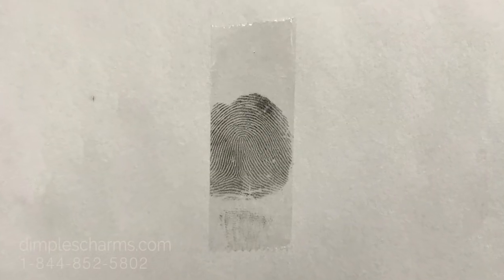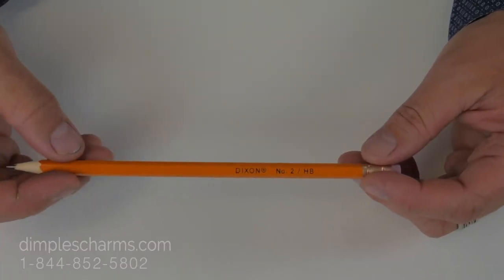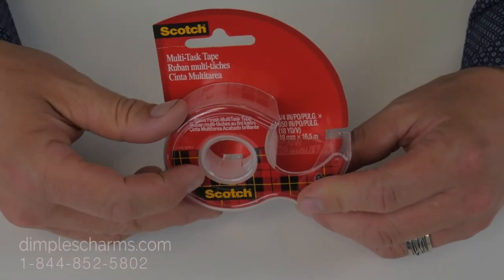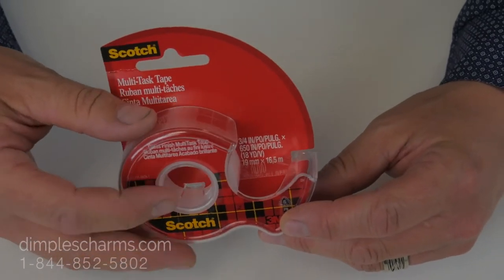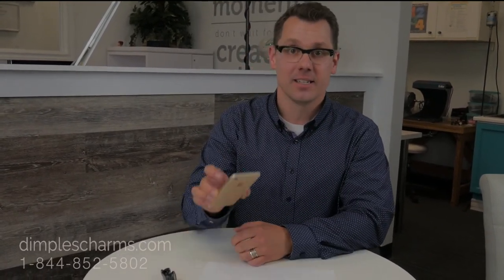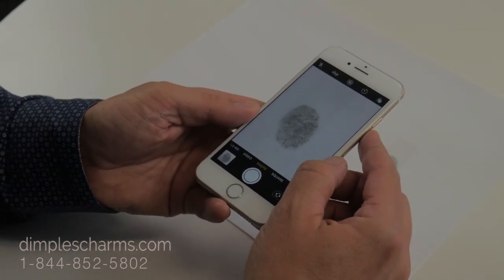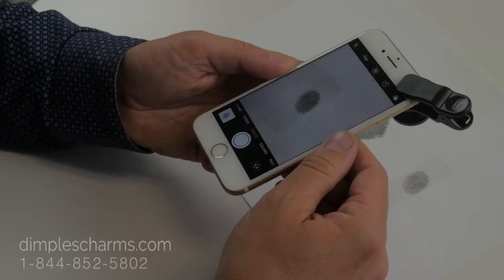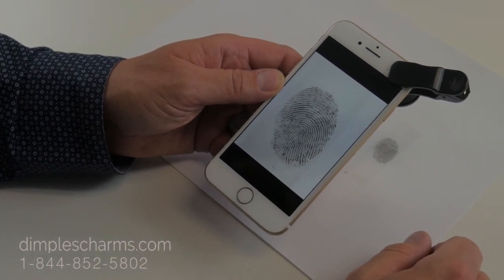Get the best fingerprints for Jewellery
There are many ways to get fingerprints for custom fingerprint jewelry but they do not all produce great results. And, more importantly, if you don't start with a great fingerprint for your piece of fingerprint jewellery it will be extremely difficult for the craftspeople making your fingerprint jewelry to achieve the best possible result. It ALL starts with a great fingerprint. BUT "how do I get the best fingerprint for jewellery?" you ask. Well, in this video Jeff, Co-Founder of renowned custom fingerprint jewellery brand Dimples will show you the best way to capture great fingerprint for your custom fingerprint jewellery project.
to see the entire Dimples collection. There you will learn more about Dimples and our fingerprint jewellery and custom jewellery offering. You will also discover the best styles of memorial necklace, fingerprint necklace, and memorial fingerprint jewelry. If it's alternatives to cremation jewelry you seek then look no further. We can help you craft the finest, most touching, piece of jewellery to memorialize your loved one.